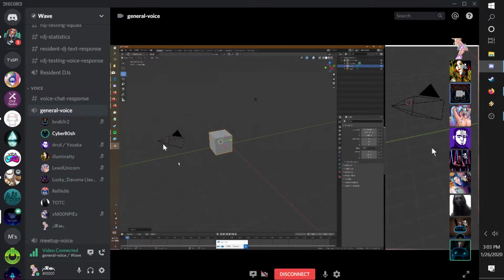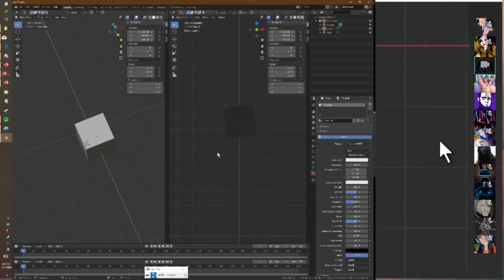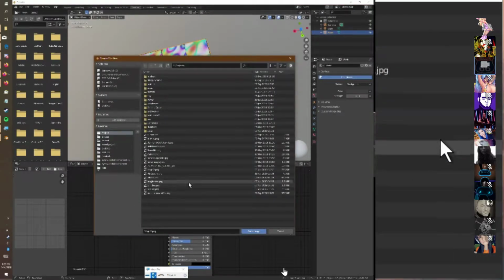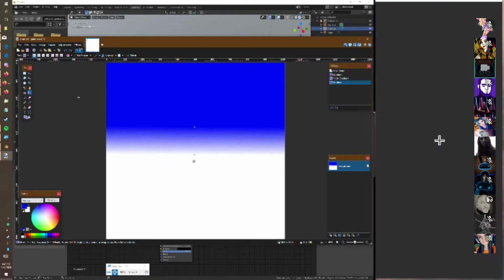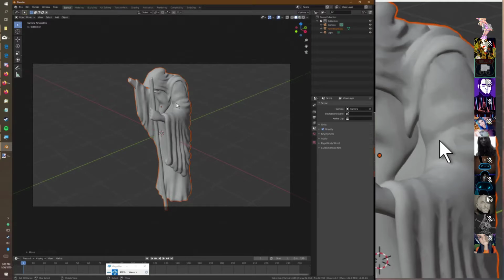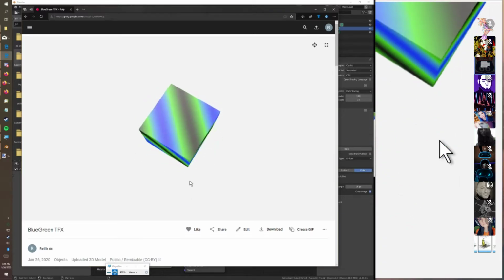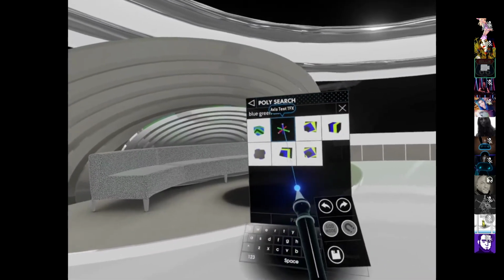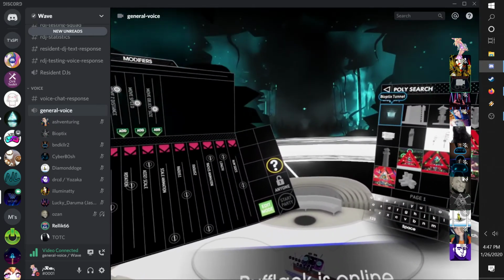Wave Workshop with Rellik: BLender basics, building, and Wave effects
Rough recording of the Workshop stream with Blender navigation,  starting creation, and how it relates to Wave and building, with in app demonstrations. Excuse the quality, but you will find some very useful information in here to build from. ^.^ Thanks to Rellik66 for the informative session.